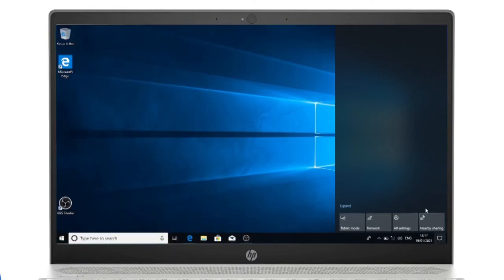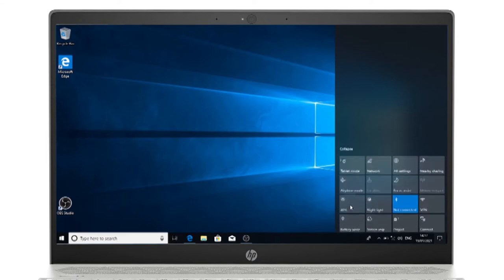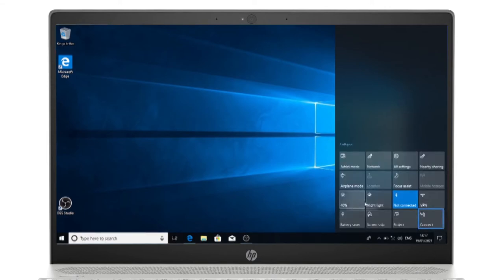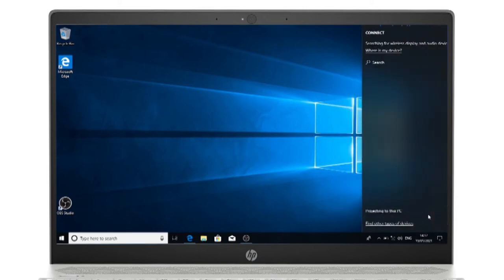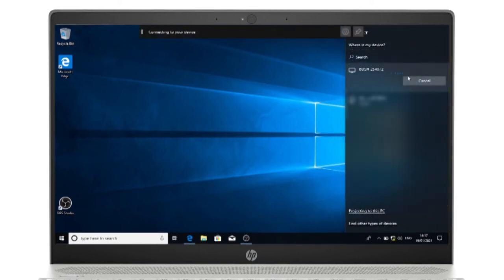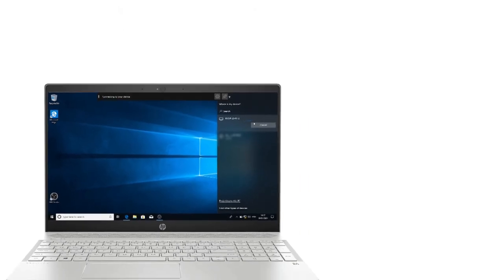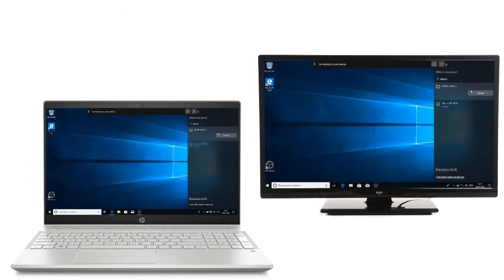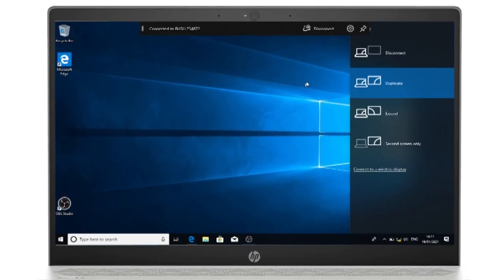How to Display a Windows 10 Laptop on a Smart TV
In this Argos Support video, we will show you how to display a Windows 10 laptop on a Smart TV.